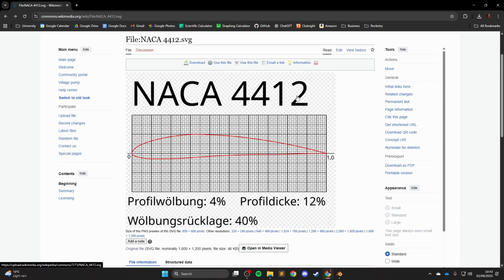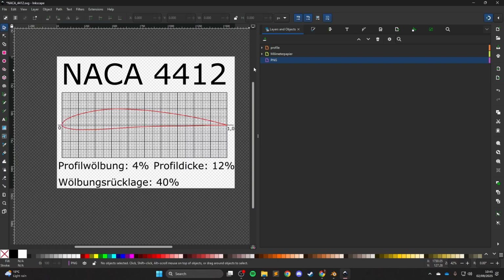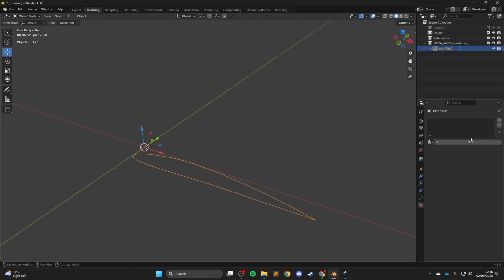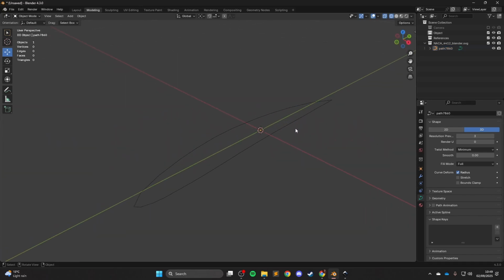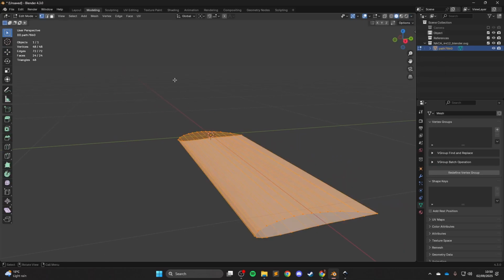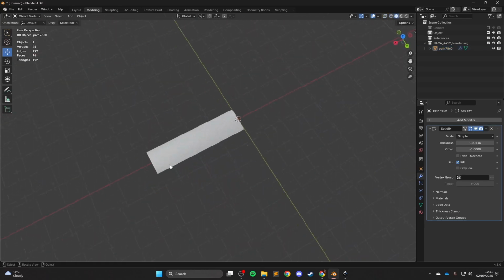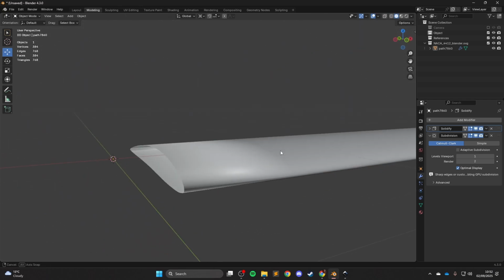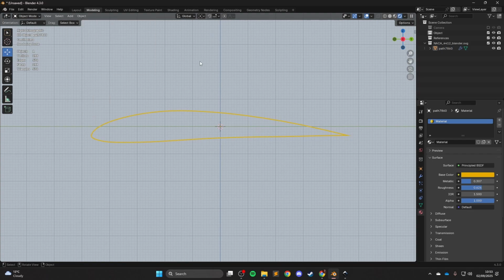How To Model a Realistic Aircraft Wing (Blender Tutorial)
How to model a realistic aircraft wing using real aerofoil profiles in Blender. We use the NACA 4412 aerofoil, but this workflow is the same for any profile you need.